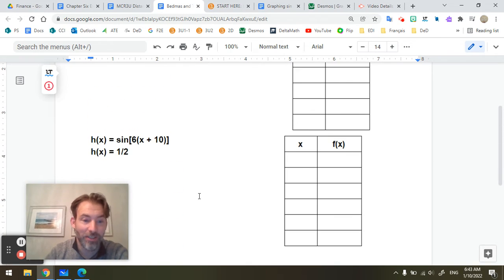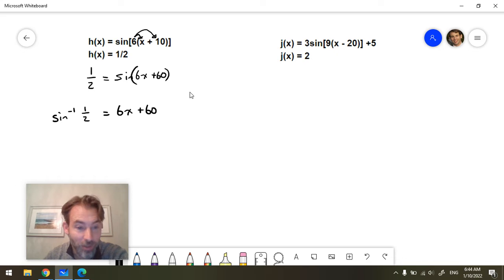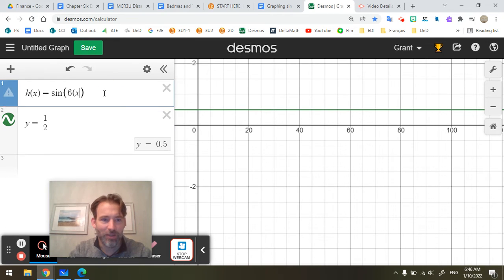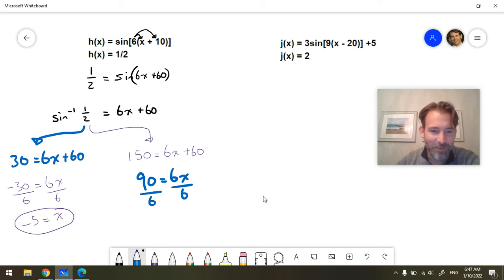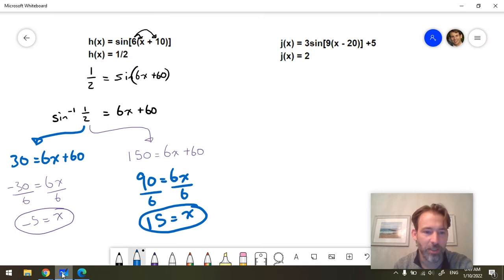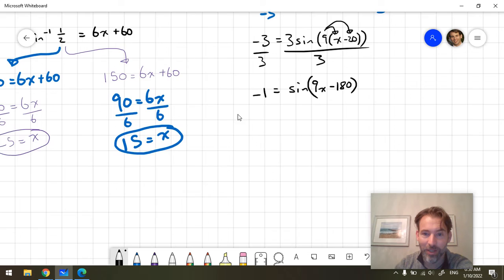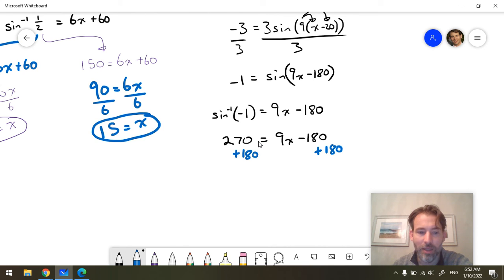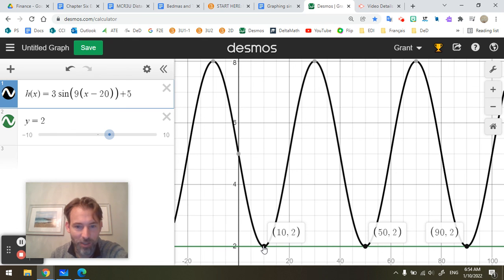5.85 Bedmas when solving Trig Functions